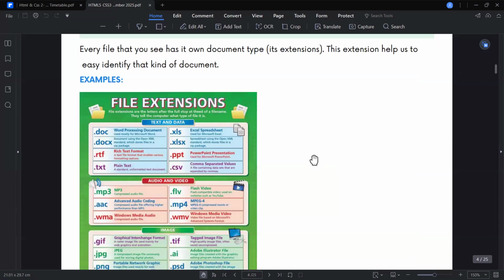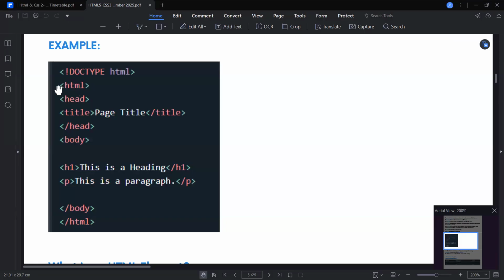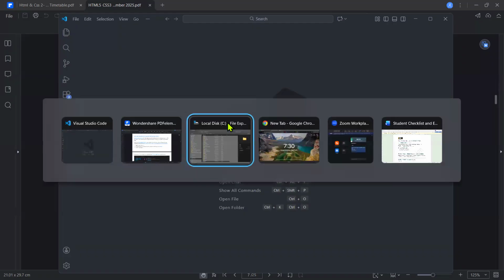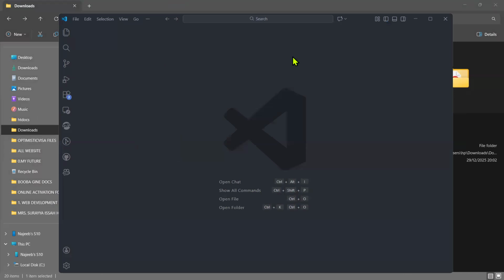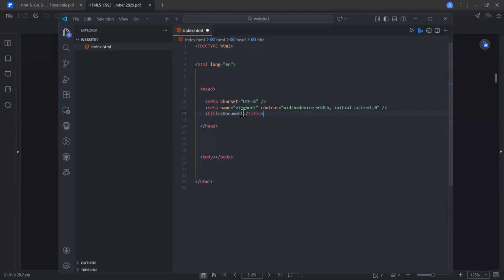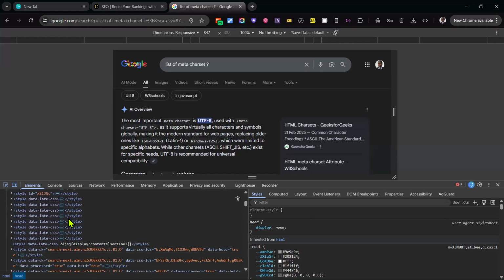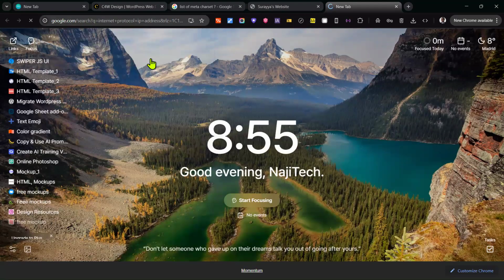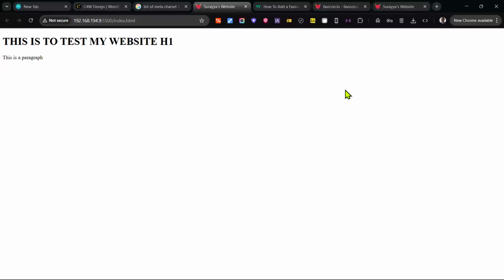HTML & CSS Full Course 2026 | Lesson 1B – What is HTML, Document Structure, Tags & Headings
In this lesson, you’ll learn what HTML is, how HTML documents are structured, and how to use tags, elements, attributes, and headings correctly. This class is part of a complete HTML5 & CSS3 course designed for absolute beginners who want to build professional websites from scratch.

This lesson builds on the Web Design Setup (Lesson 1A) and focuses on understanding the foundation of every website before moving into styling with CSS.

- HTML document structure (!DOCTYPE, html, head, body)
- HTML tags vs elements
- Attributes and their purpose
- Headings (h1 to h6) and paragraphs
- Best practices for clean HTML structure

🛠 Practical Use
- By the end of this lesson, you’ll be able to:
- Create a basic HTML page from scratch
- Write clean and readable HTML code
- Understand how browsers read HTML documents

🔗 Course Resources
- References: W3Schools (HTML & CSS)
- Tutor: Mr. M. Najeeb H. @NajiTech
- Design Agency: C4W Design

💬 Support
If you find this lesson helpful: